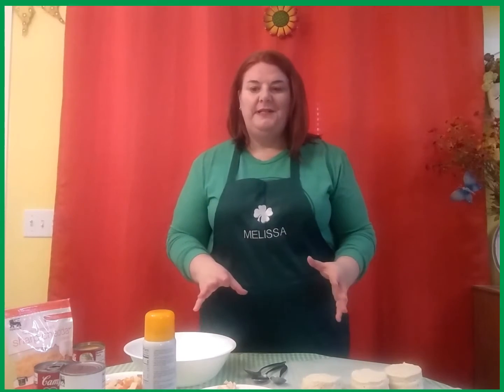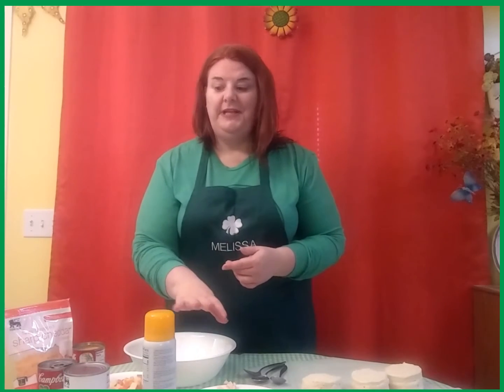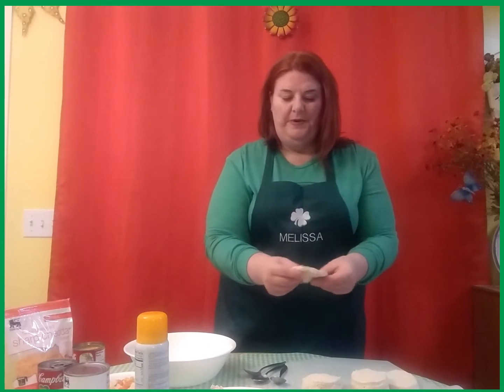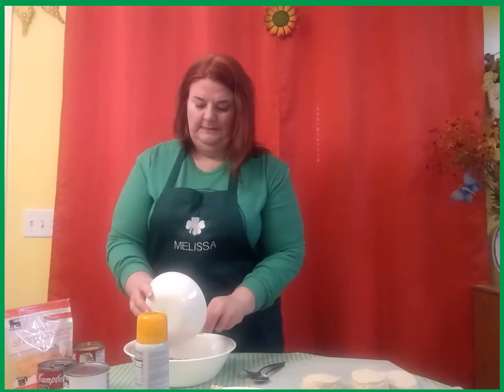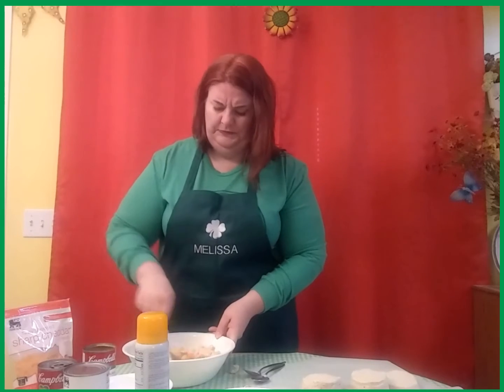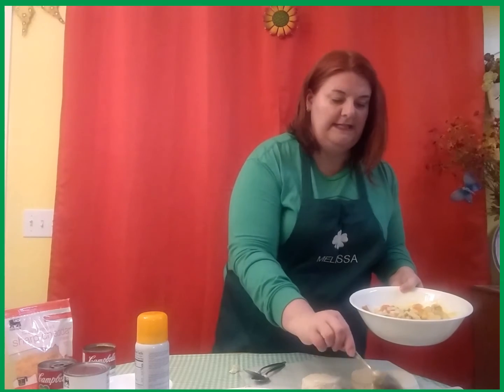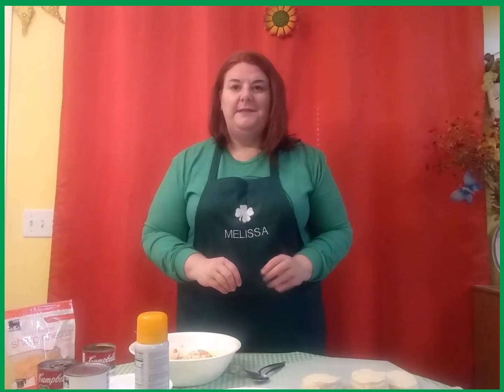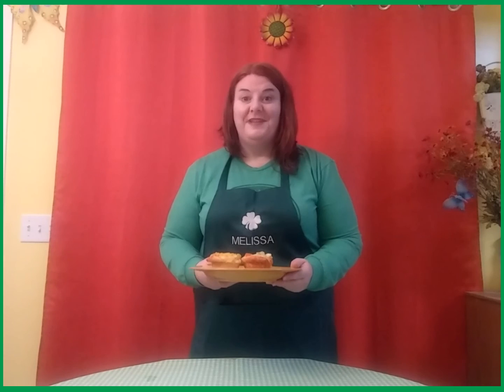Cooking with Ms. Melissa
Join Ms. Melissa as she shares another quick and easy recipe for you and your family